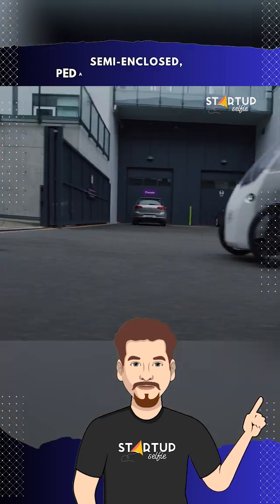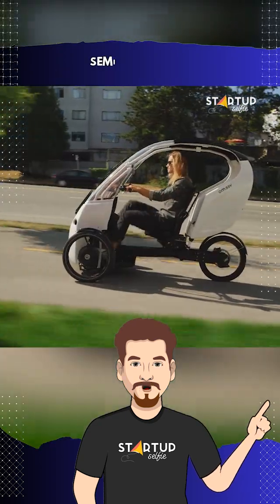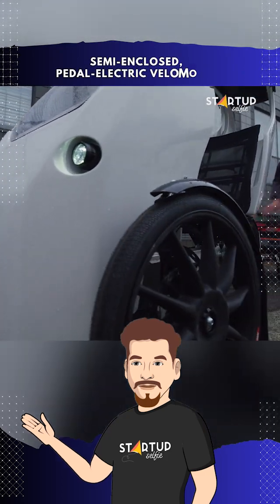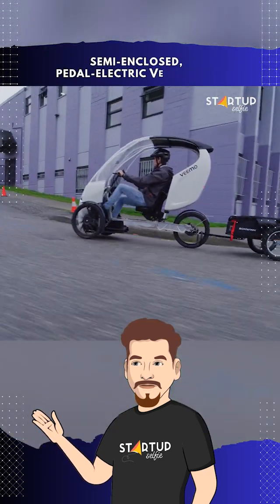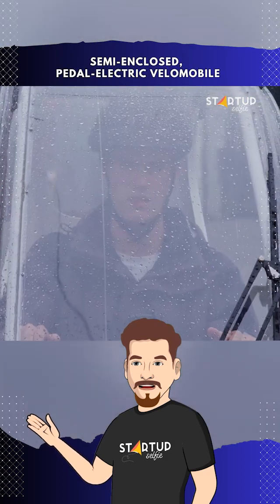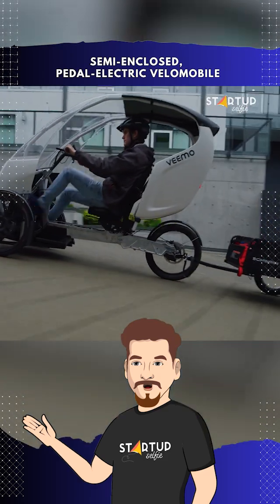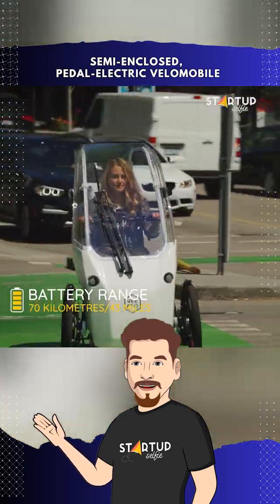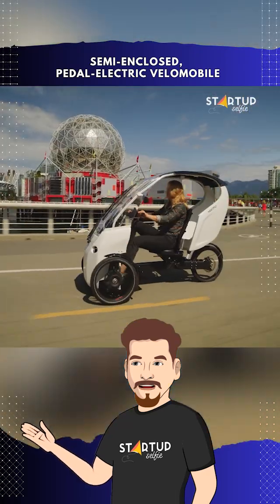Semi-enclosed, Pedal-electric Velomobile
This semi-enclosed, pedal-electric velomobile promises the agility of a bicycle paired with the stability of three wheels.